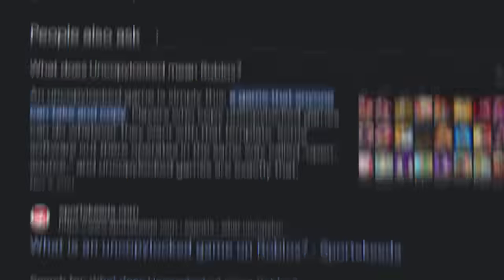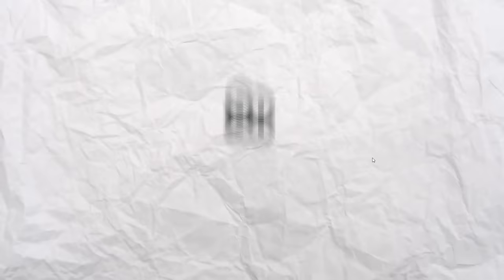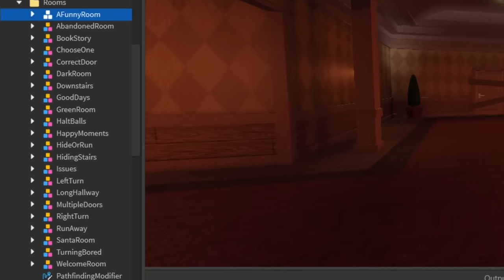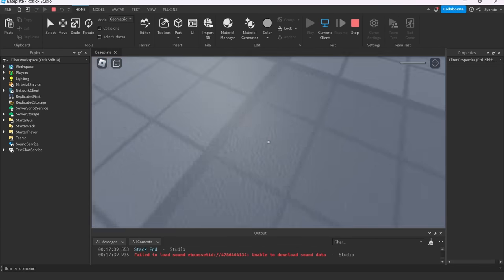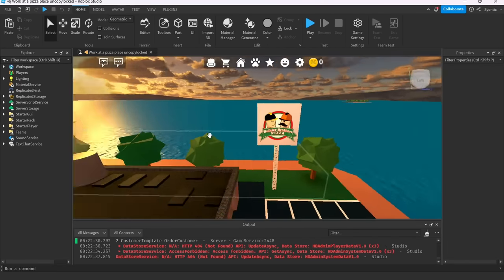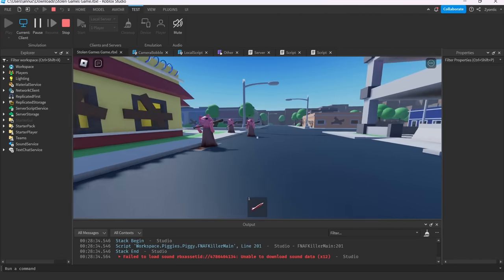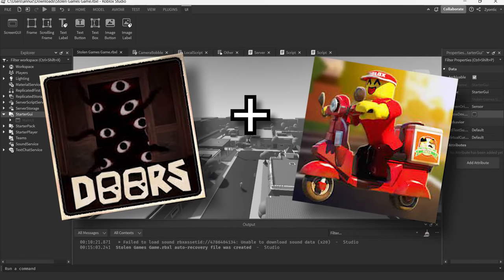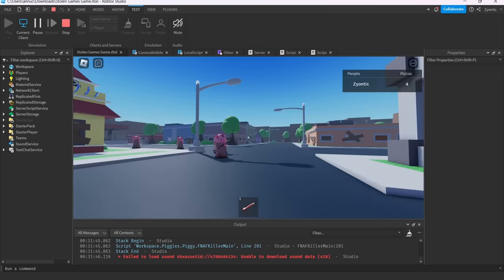Making a Roblox GAME out of STOLEN Games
In this video I develop a Roblox game using only uncopylocked games on Roblox. Watch this video please.